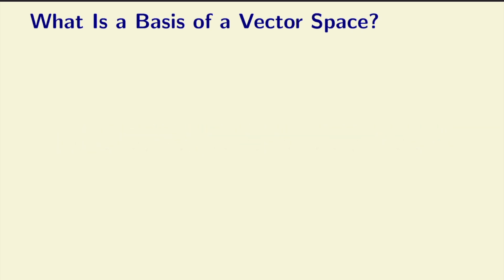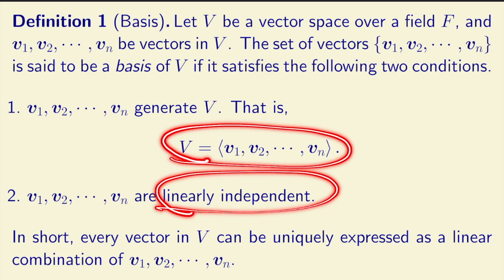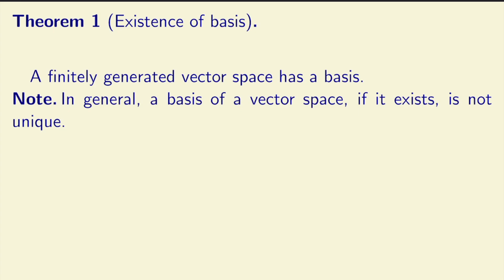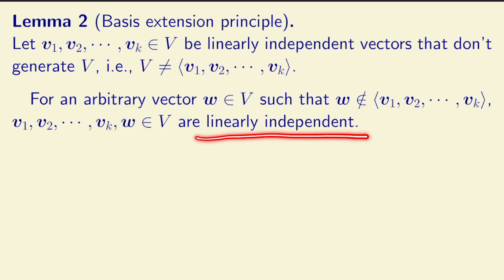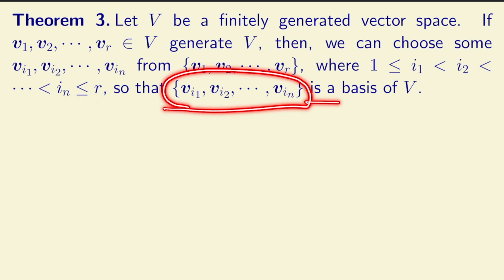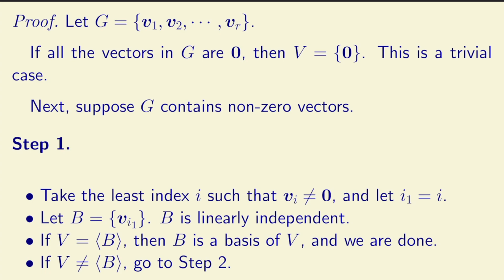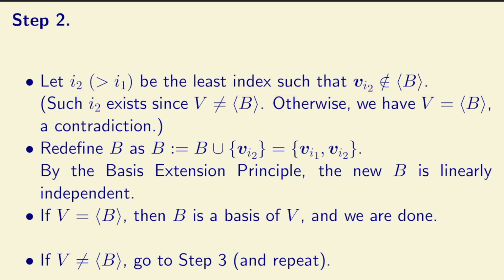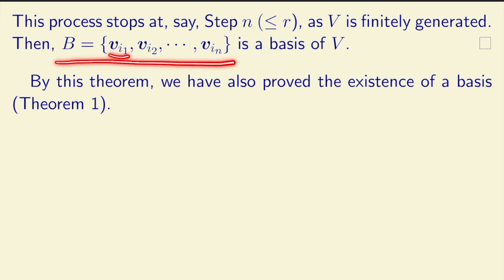What Makes a Basis in a Vector Space So Special? Linear Independence and Span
Ever wondered what the basis of a vector space truly means in Linear Algebra?
Join Dr. Akira and his student, Hasan, in this engaging dialogue as they break down the definition of a vector space basis (hint: linear independence and span)  and walk you through the fascinating proof of its existence! We'll cover linear independence, spanning sets, and the powerful Basis Extension Principle step-by-step. Get ready to solidify your understanding of this core concept!

* What defines a basis for a vector space.
* The crucial role of linear independence and spanning.
* A detailed, easy-to-follow proof for the existence of a basis in finitely generated vector spaces.
* A hint at the uniqueness of the *number* of basis vectors (dimension) – a topic for next time!

**Timestamps:**
* 0:00 Introduction to Basis
* 0:25 Defining a Basis: Conditions 1 & 2
* 1:57 Theorem 1: Existence of a Basis (Introduction)
* 3:14 Lemma 2: The Basis Extension Principle (Proof)
* 4:40 Theorem 3: Constructing a Basis from Generators (Proof - Step 1)
* 7:00 Theorem 3: Constructing a Basis from Generators (Proof - Step 2)
* 8:14 Theorem 3: Constructing a Basis from Generators (Proof - Conclusion)
* 8:58 Recap & What's Next (Hint at Dimension!)